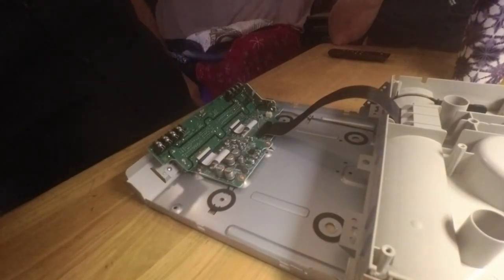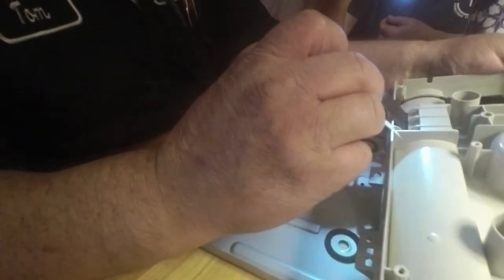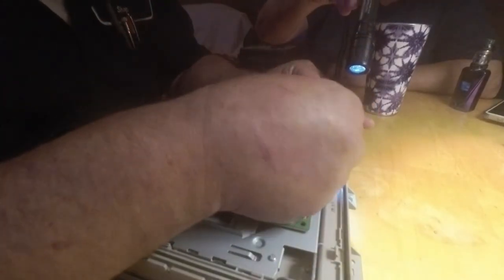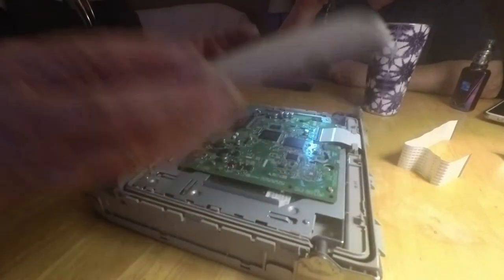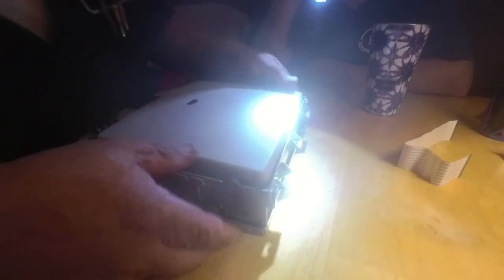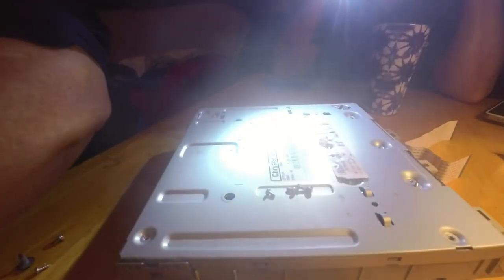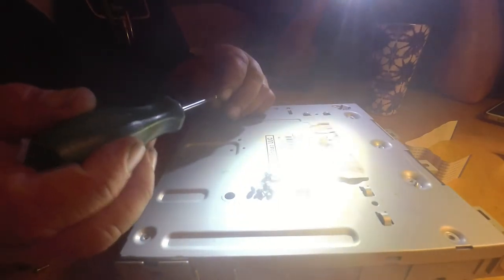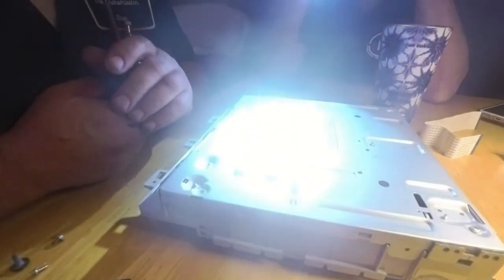Video Entertainment System Repair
2016 Chrysler Town & Country      Cut out most of the getting the bolts in the wrong place. Pay close attention to where they come out of. Was almost a week between taking it apart and getting the part and putting it back together. Ordered my cable off Ebay from ddog427, was 21.64 with tax. So for that and about an hour of your time it can be fixed. Chrysler wants about 1400 to fix that so a big savings. The number on the cable you get will not be the same as the old cable but as you can see it works fine. The reason I removed my cable first was every one I saw listed said it was for HD Blue Ray players and this one was not and I wanted to be sure and get the right cable by getting the part number off the old one. I would buy the cable and do it all at once so you have less of a chance forgetting how to go back together. 68 pin FFC AWM 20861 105C 60V VW-1 VES Repair was the listing.